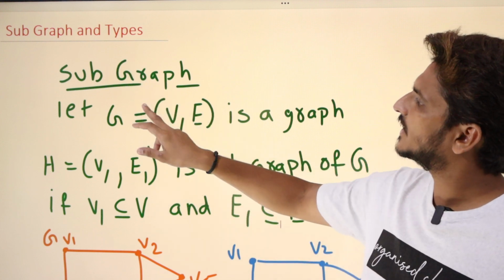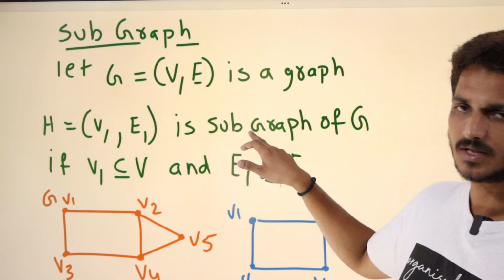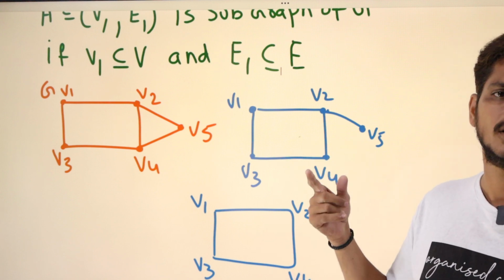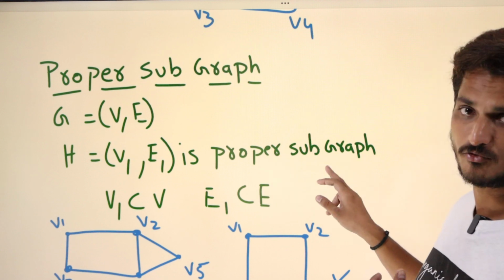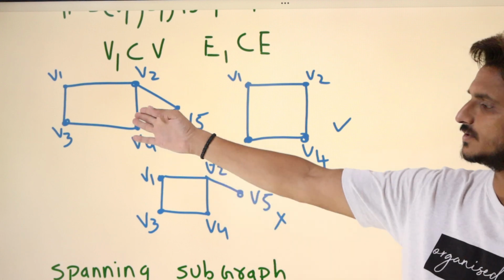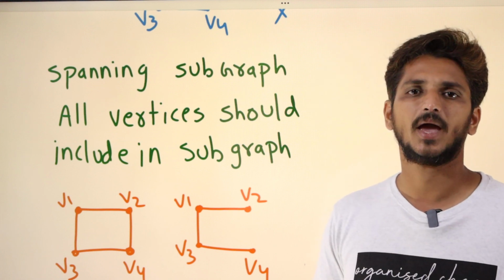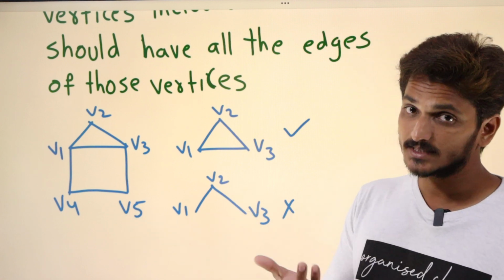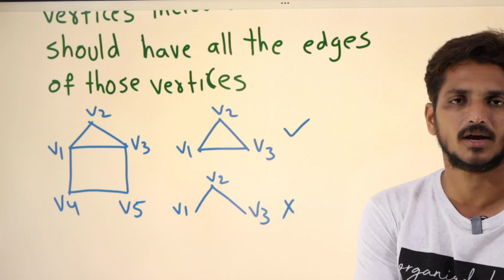Sub Graph and Types || Lesson 136 || Discrete Math & Graph Theory || Learning Monkey